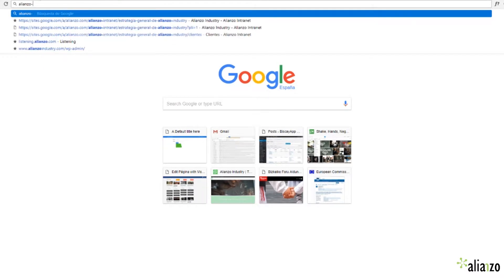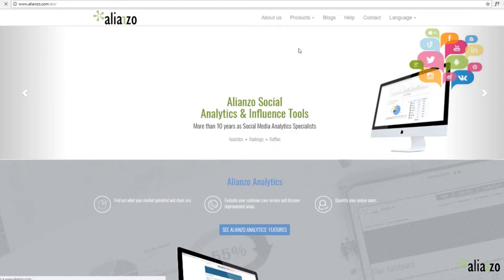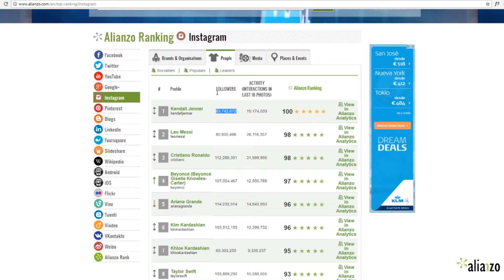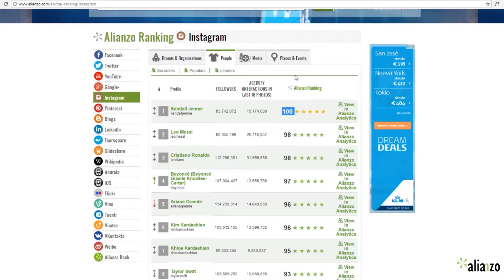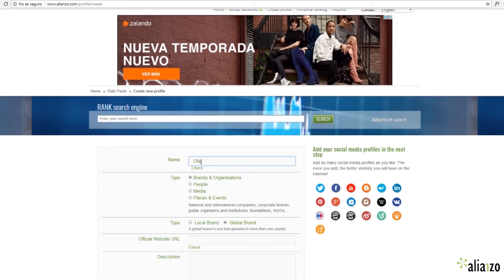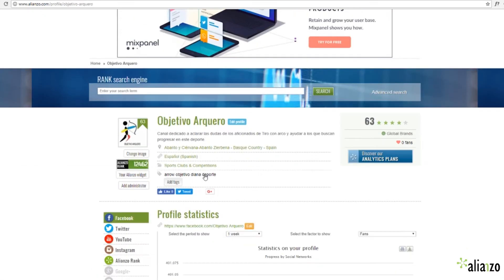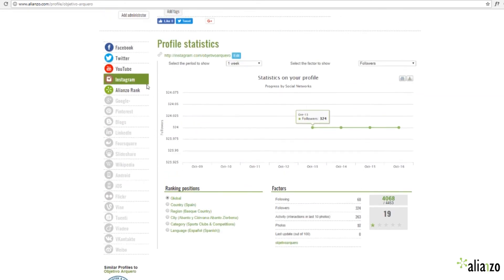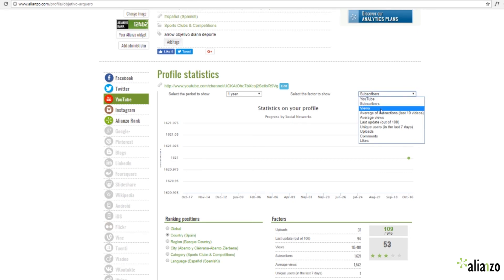How to use Alianzo Rank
Alianzo Rank is a tool that allows to know the performance in social networks of the main companies without having to be registered. Check the ranking in the period of time you want. Sign up free and enjoy all the advantages Alianzo Rank gives.